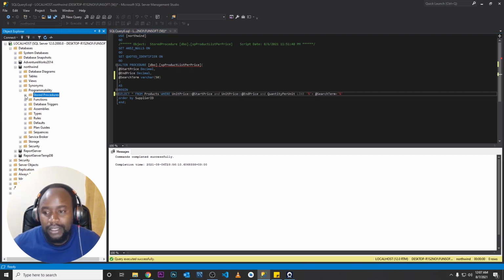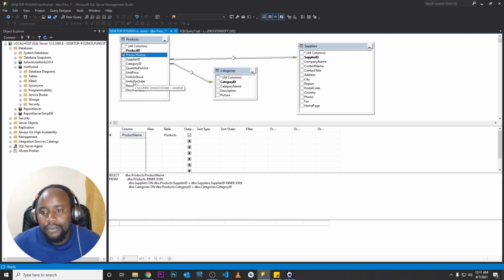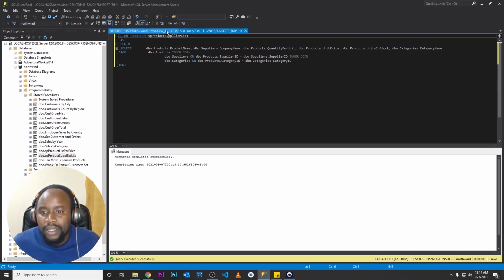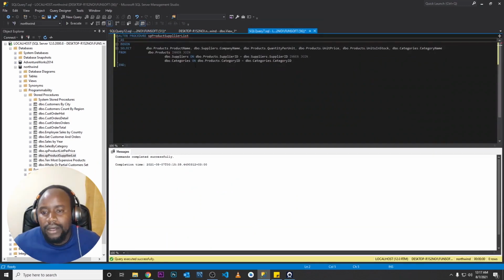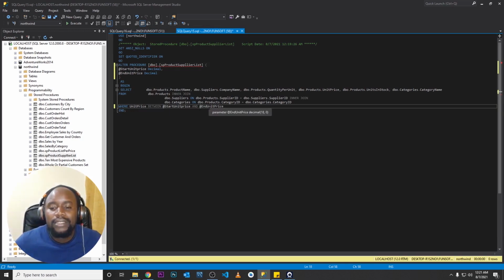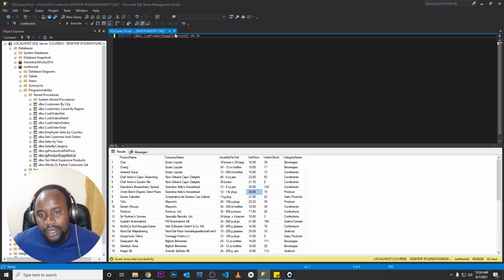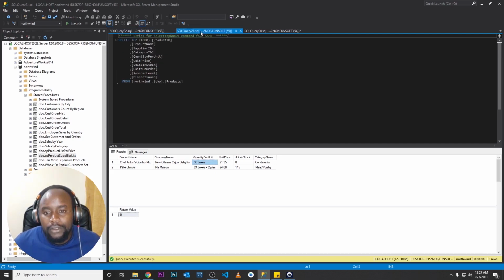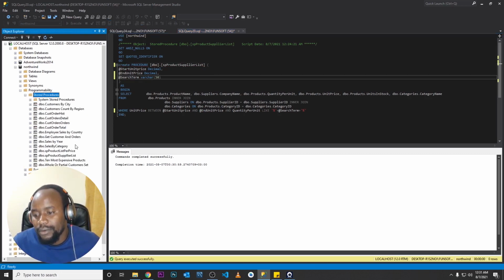SQL Server Advanced Training || SQL Server Stored Procedure || SQL Server Programming tutorial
In this video we learn how to :

1. Create SQL Server Stored Procedure
2. Alter SQL Server Stored Procedure
3. Drop SQL Server  Stored Procedure
4. Use Parameters in sql server stored procedure
5. Use query builder to build long sql queries to use with stored procedure
6. Executing SQL Server  Stored Procedured

Welcome || Learn || Subscibe || Comment || Share